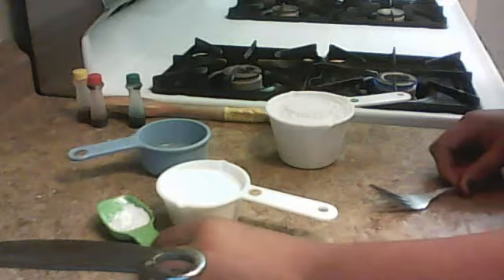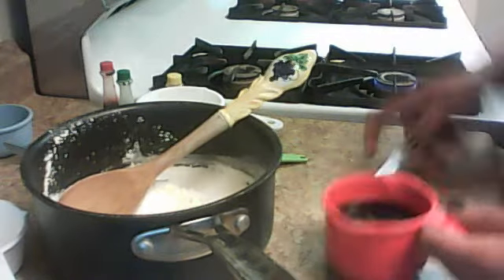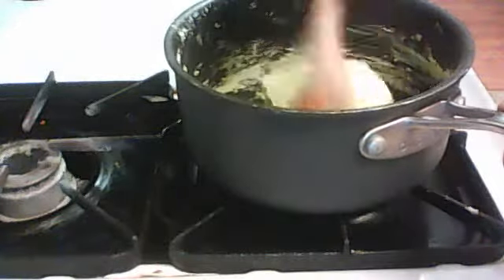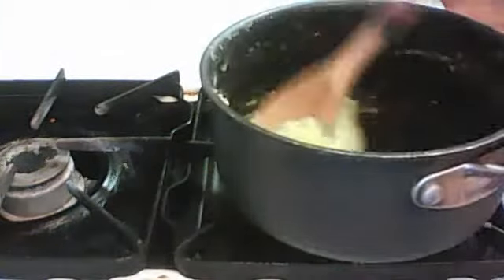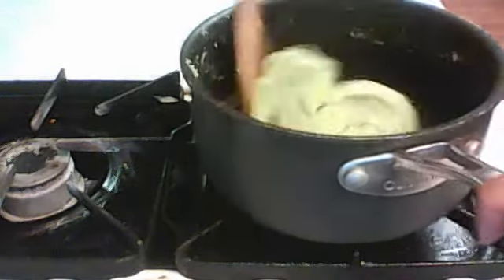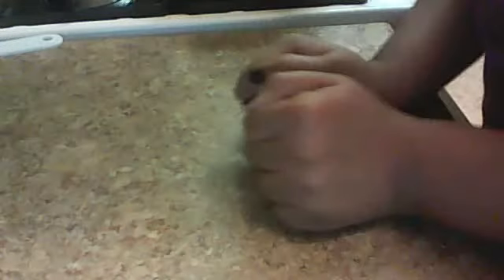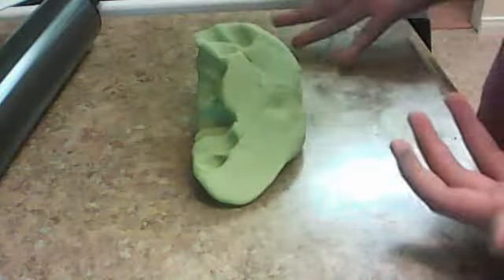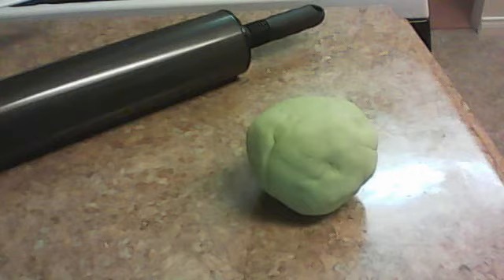how to make playdoh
playdohfrickz7's Webcam Video from February 25, 2012 05:35 PM